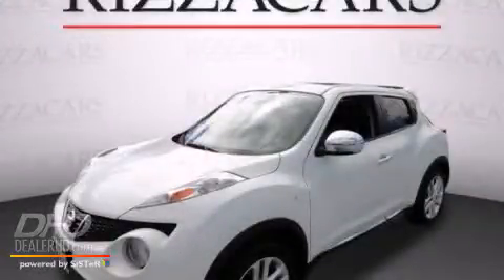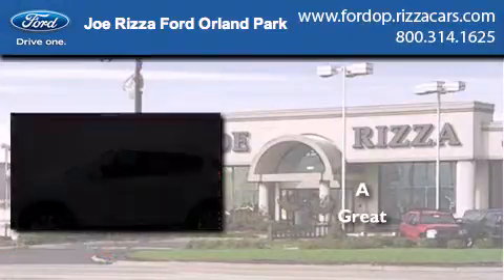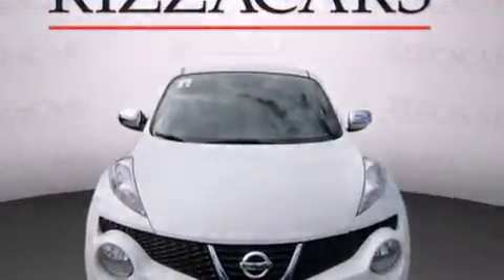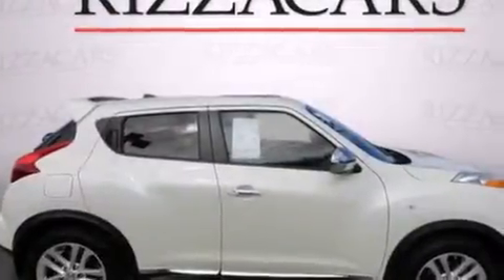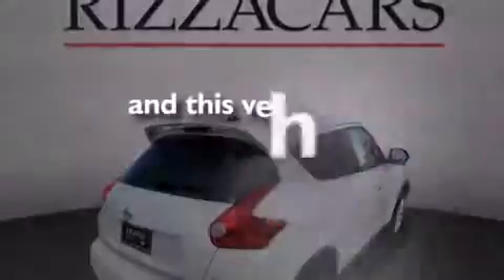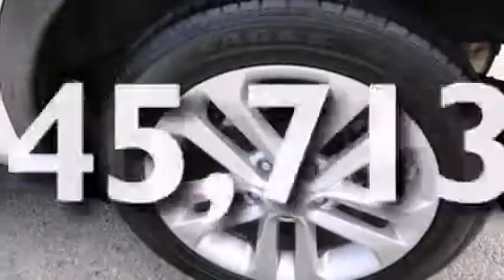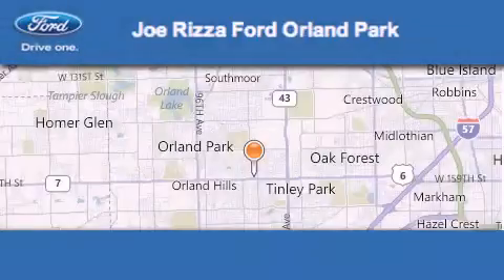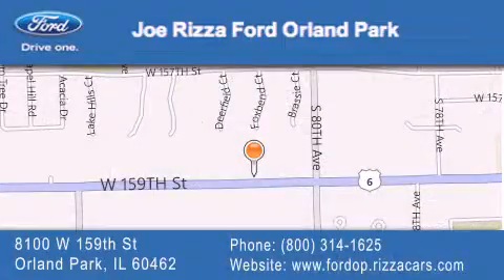2011 Nissan Juke Chicago IL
We have been honored to serve the Orland Park IL area , we promise that your experience at our dealership will exceed your expectations ! Year : 2011 Make : Nissan Model : Juke Engine : 1.6 Trans . : Automatic With Overdrive Exterior : White Pearl Miles : 45,713 Interior : Black Stock : NDD3397A Joe Rizza Ford Orland Park 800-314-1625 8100 West 159th Street Orland Park , IL 60462